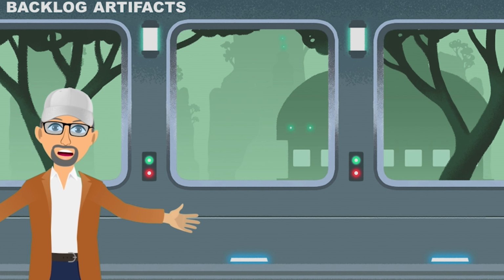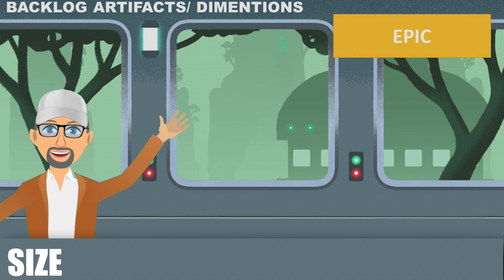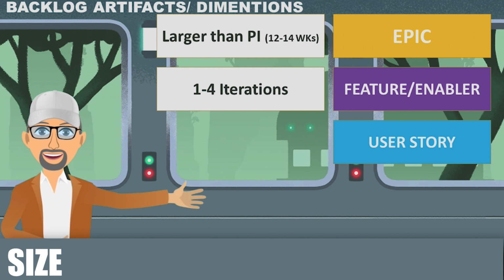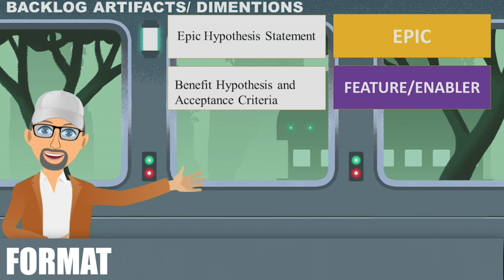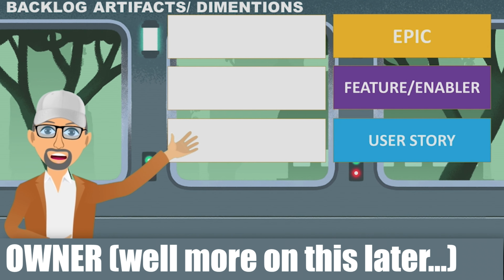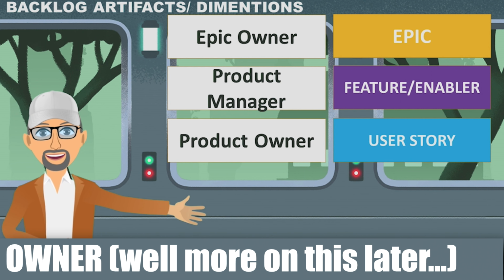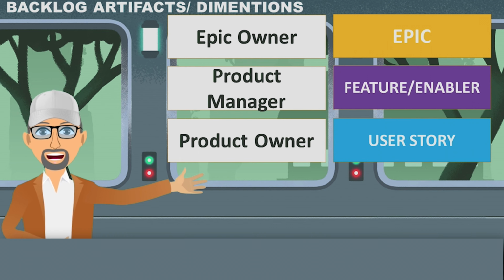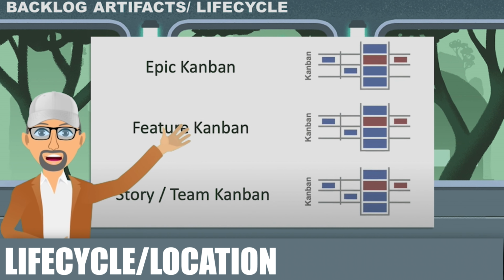Artifacts in SAFe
What the heck are those backlog work item Epics, Features and stories. What are their size, format and so on? Well, let's take a look!